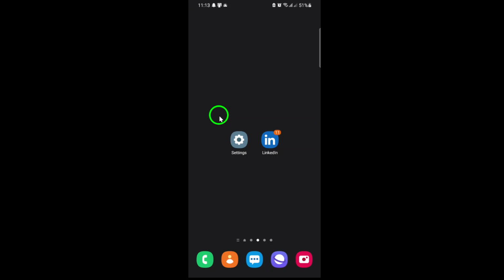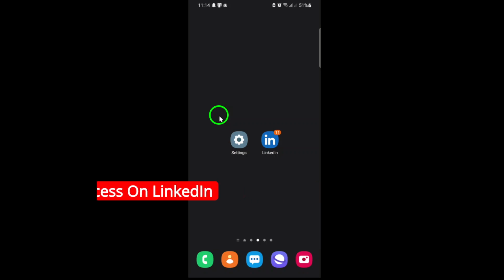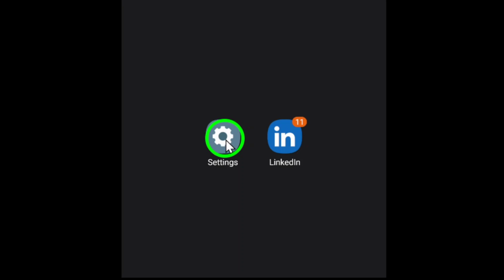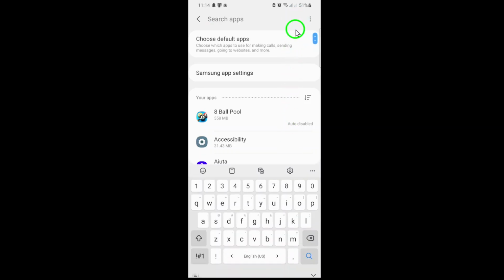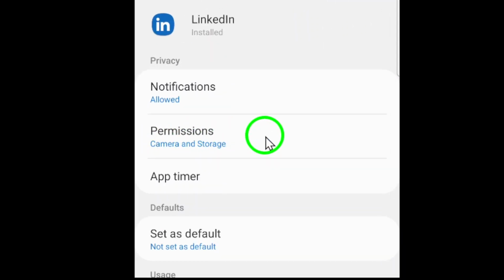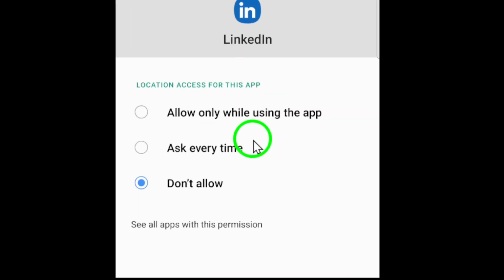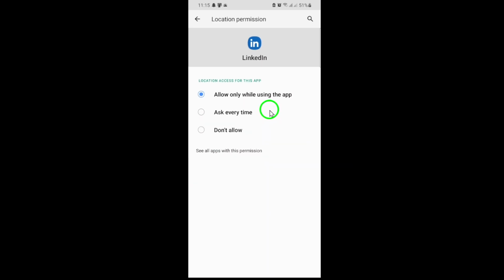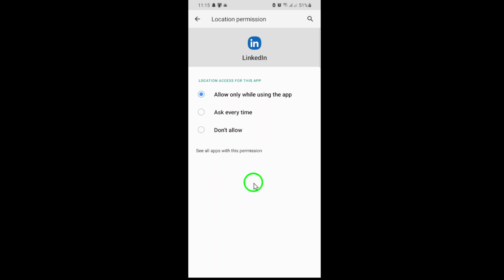How to Allow Location Access On LinkedIn (Updated)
Learn how to allow location access on LinkedIn with this updated step-by-step guide. Enabling location permissions on LinkedIn helps you get more relevant job recommendations and networking opportunities based on your area. Follow these simple instructions to update your LinkedIn location settings on your phone:

1. Open your phone’s Settings

2. Go to Apps (or App Management)

3. Find and tap LinkedIn

4. Tap Permissions

5. Tap on Location and Allow Location access

By following these steps, you ensure LinkedIn can use your device’s location to enhance your experience. This guide is perfect for anyone looking to update their LinkedIn app permissions for better results in 2025.
Timeline:
00:00 Start
00:12 How to do it
01:05 End